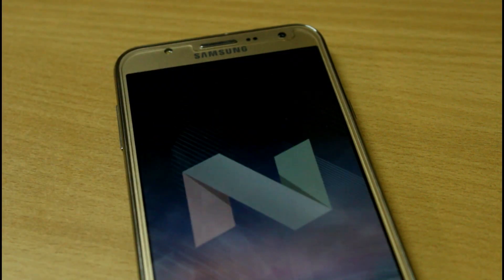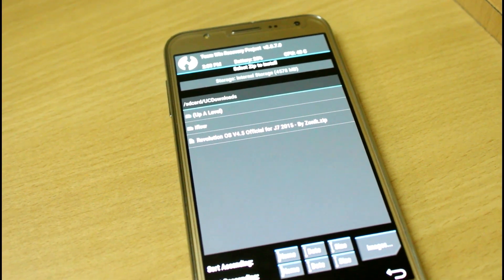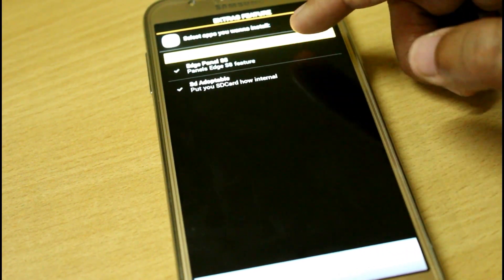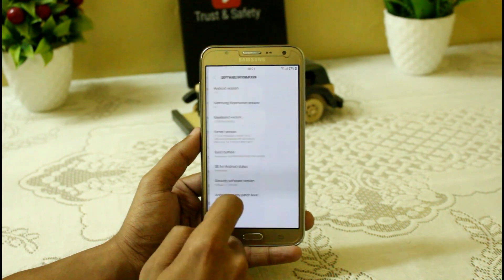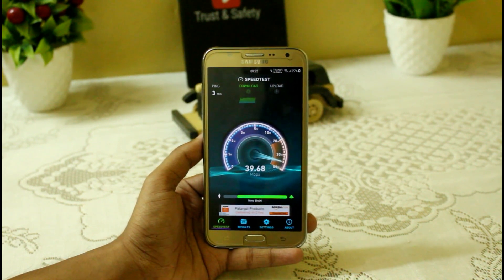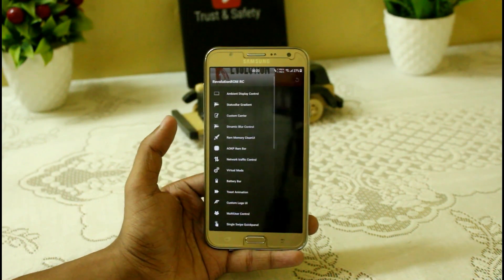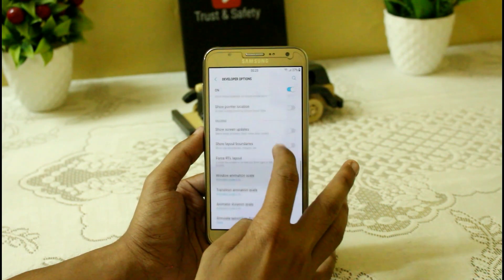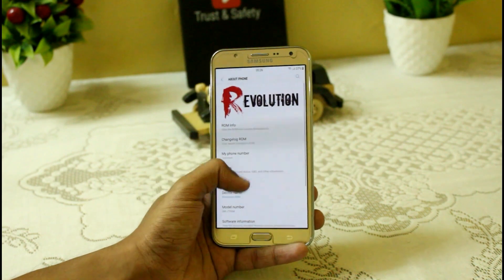REVOLUTION OS v4.5 (Customizable) - Android 7.0 | Samsung Galaxy J7(5)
Here I am back with other custom rom for Samsung Galaxy J7 with Android 7.0 Nougat and lots of customization .